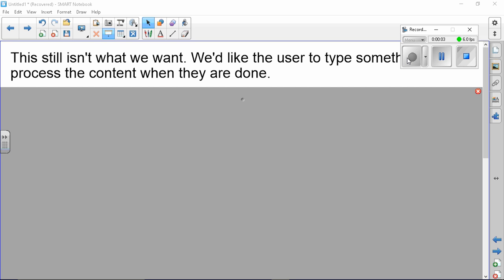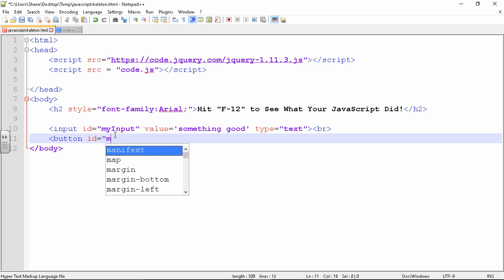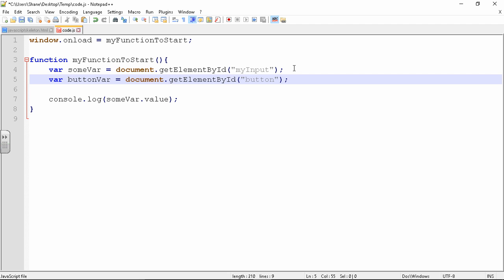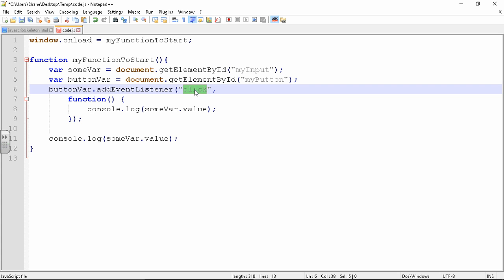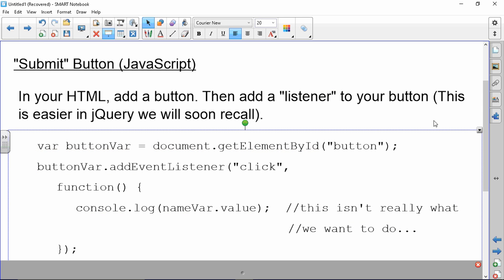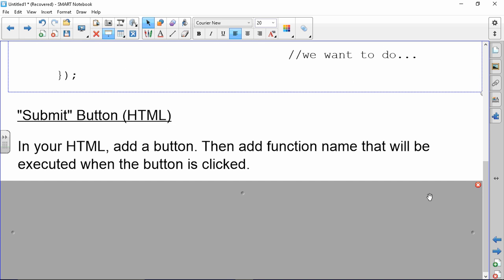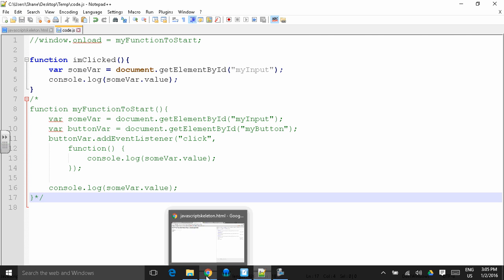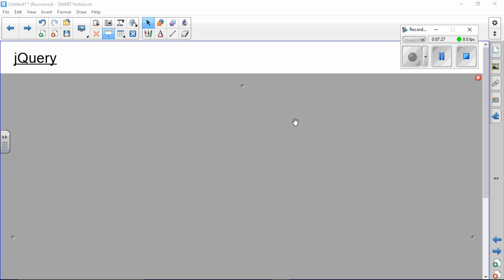ICS4C 4 3 Retrieving Data D1 P2